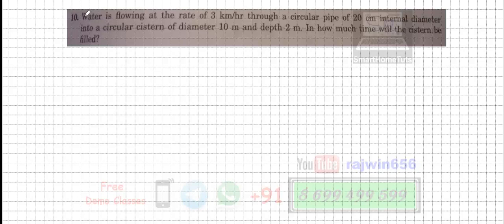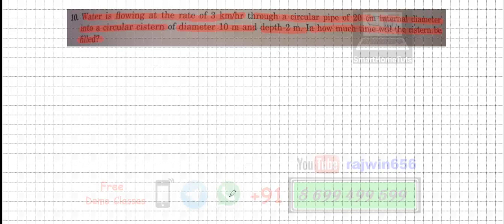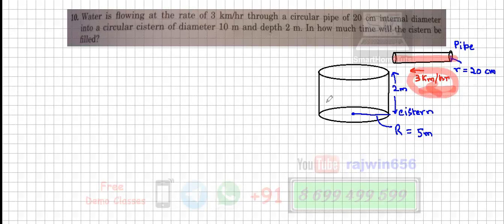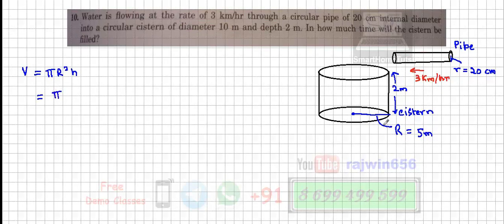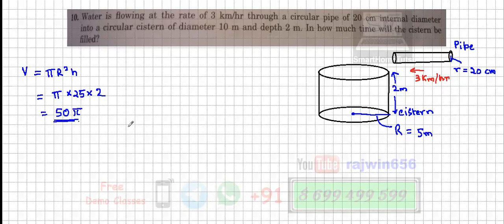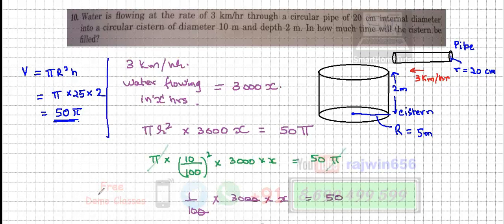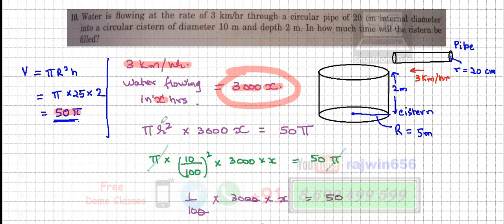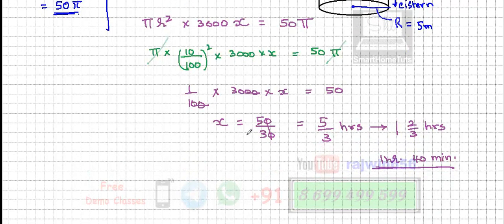ICSE 10 maths Mensuration exercise 21a question 10